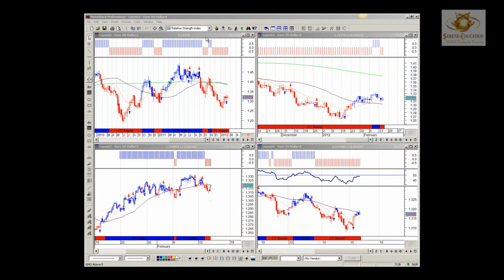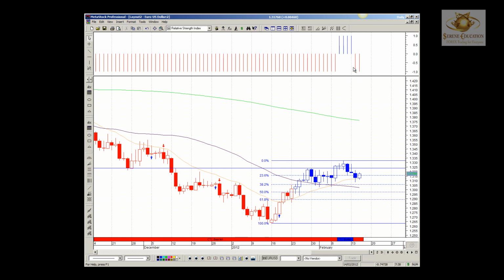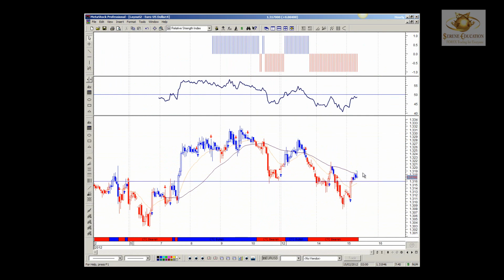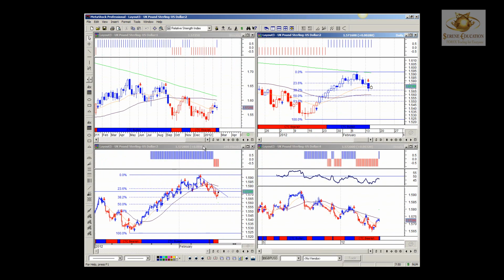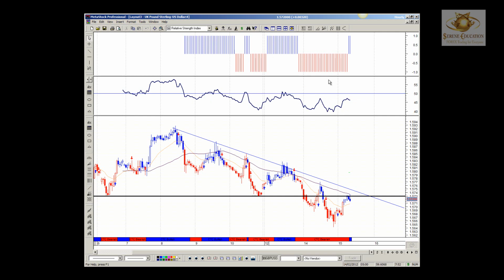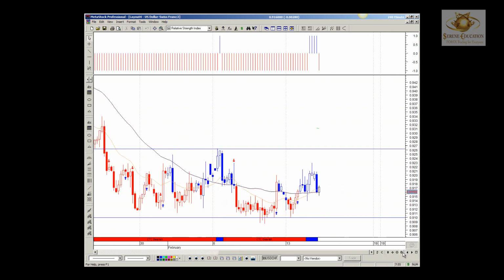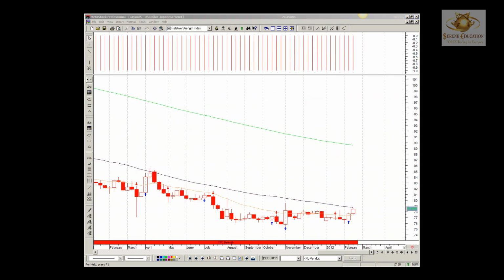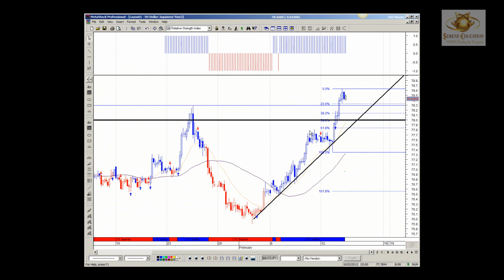Is Greece Failing to live up to agreements imposed by the EU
Greece faltering to stick to the requirements neccessary for second bailout funding. Forex Markets look very hesitant